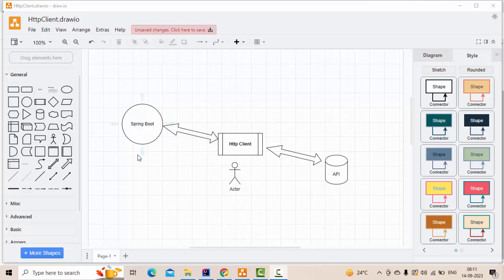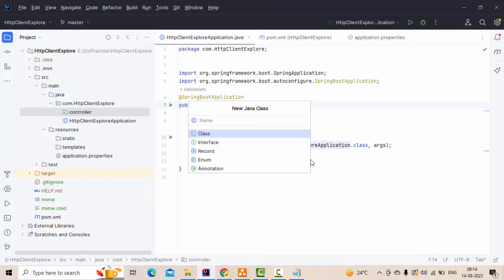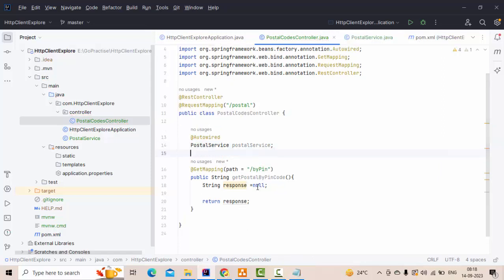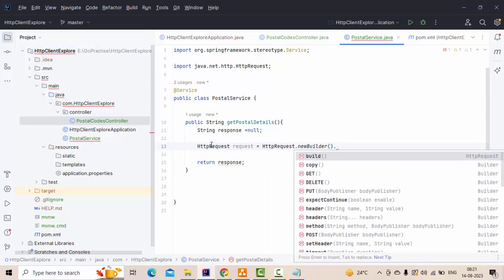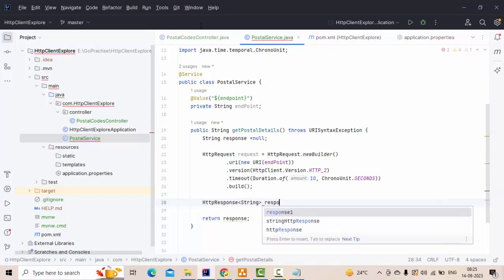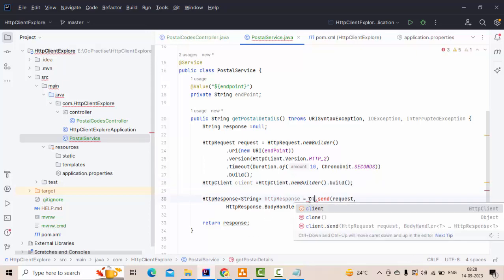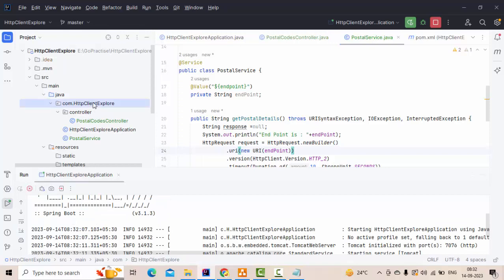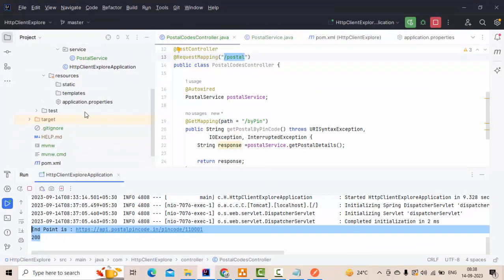Http Client Get Method Demo | Consuming API usig HttpClient SpringBoot | HTTPClient in Java11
In this example we will use httpclient presented in java 11. We will learn how to use httpclient in java11 with spring boot. http client has 3 major parts http request and http client and http response.
With help of httpRequest in java we can configure endpoint ,headers,cookies,timeouts ,GET/POST/DELETE and request body.
with help of httpclient in java we can configure  cookies ,retry and redirect methods.
with helpf of httpresponse in java we can get api response in different forms like string ,byte array and files.